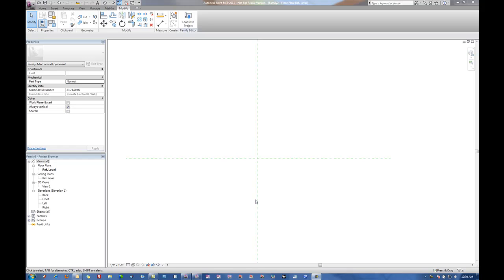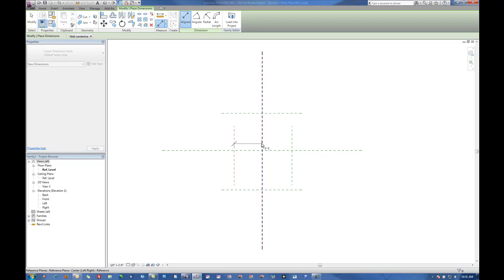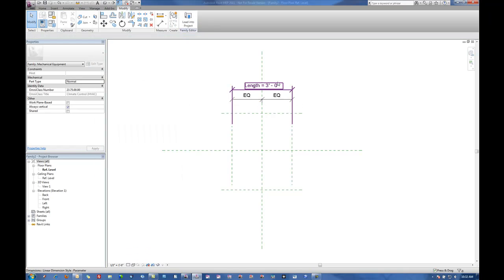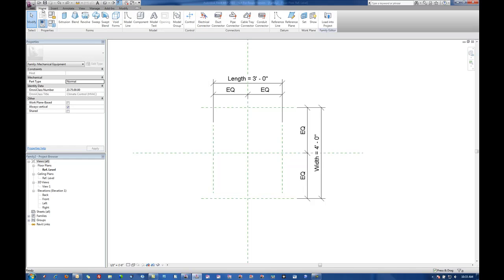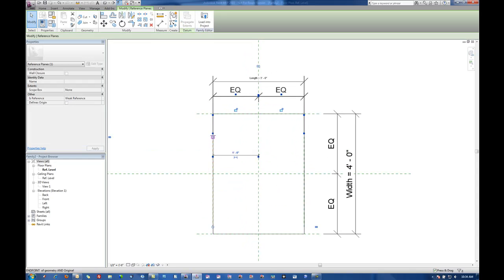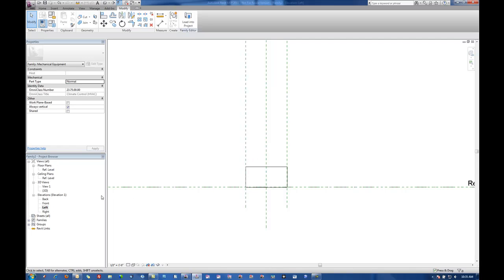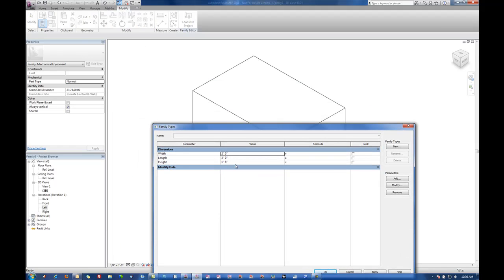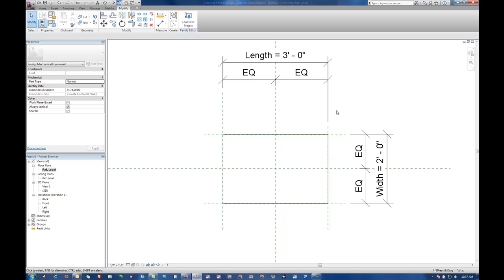The Basics Of Creating Families In Revit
This is a video meant to give you the very beginning basics for creating parametric families in Revit. The video is recorded with Revit MEP but the concepts are exactly the same for Revit Architecture and Revit Structure. Future videos will follow and build on these concepts in an effort to demonstrate the advanced parametric concepts.